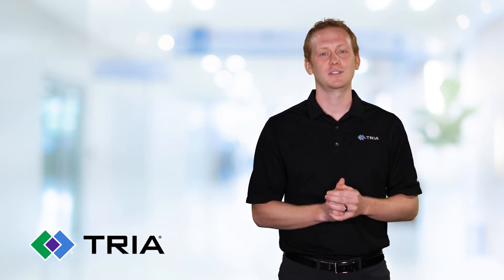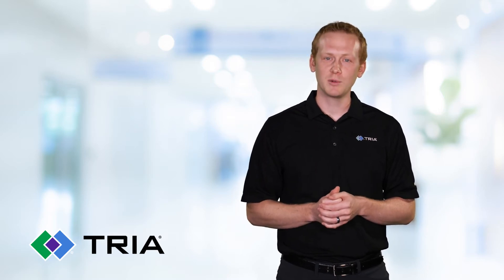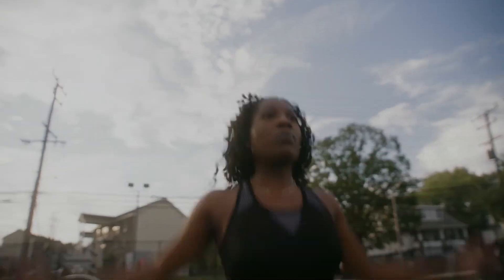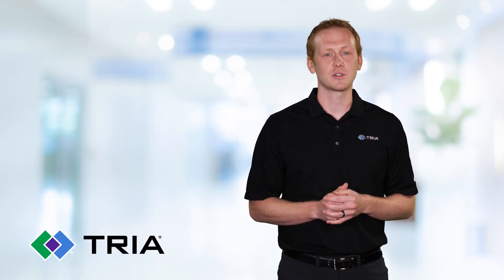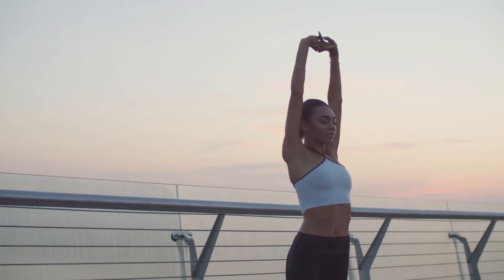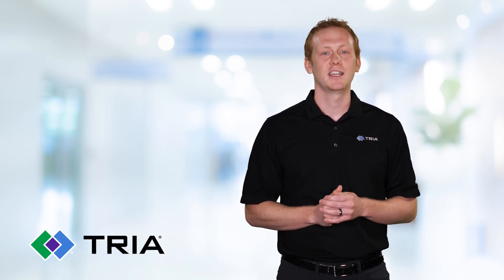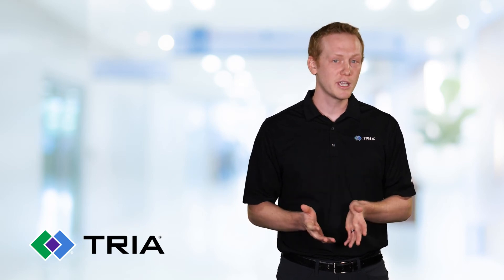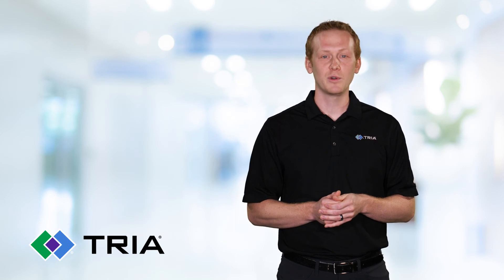Tips for Safe Return to Sports After Injury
After recovering from an injury, are you returning to your beloved sport? This Medical Minute brings you some advice from TRIA, so go slowly and steadily.

To prevent damage, proper warm-ups and cool-downs are essential. Before working out or racing, try a dynamic warm-up, and finish with leg swings, lateral shuffles, and static stretches.

And to avoid aggravating or reinjuring yourself, remember to gradually increase your burden at first.